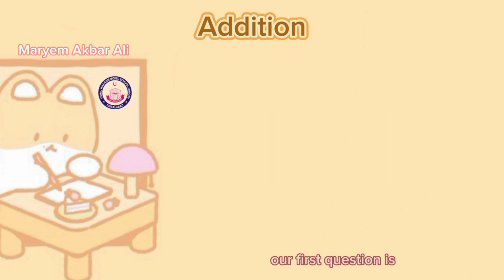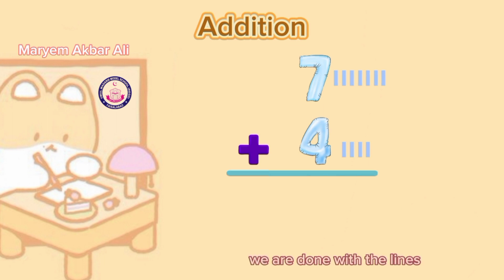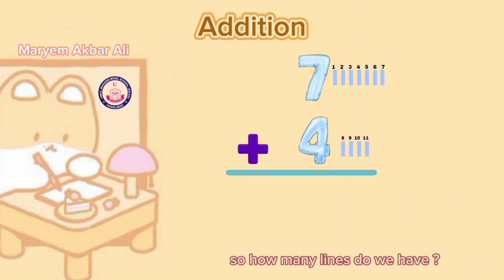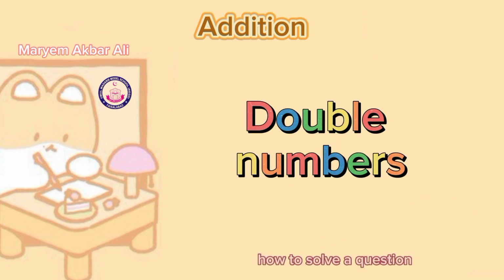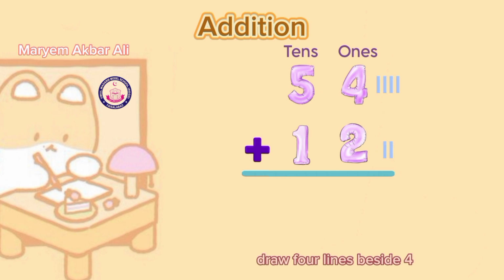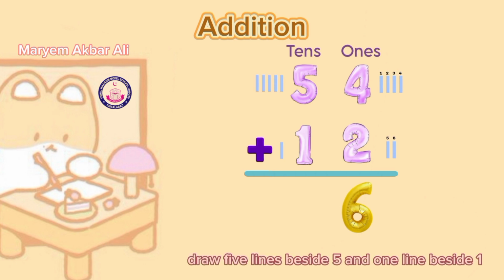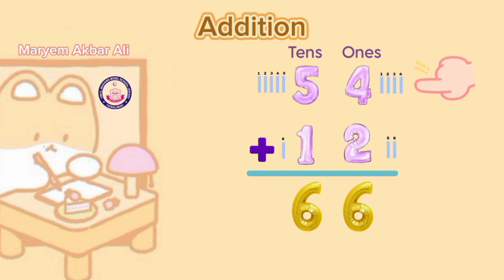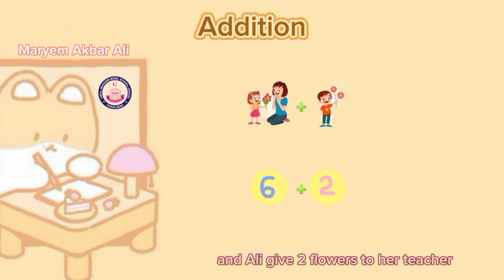Addition,Maths Maryam Akber#preprimary#prep#earlychildhood#homeschooling ecce#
Addition is a fundamental mathematical operation that involves combining two or more numbers to find their total or sum. It is represented by the plus sign (+). Addition is used in various everyday situations, such as counting objects, calculating money, measuring quantities, and solving real-life problems.

The concept of addition can be introduced to early learners in a step-by-step manner:

Understanding Numbers: Before diving into addition, ensure that children have a basic understanding of numbers. They should be able to recognize and count numbers from 1 to 10 (or higher depending on their level).

Counting Objects: Reinforce counting skills by having children count objects one by one. Encourage them to touch or move objects while counting to establish a one-to-one correspondence between the objects and numbers.

Visual Representation: Use visual aids like objects, drawings, or pictures to represent numbers. For example, show three apples and two bananas and ask children to identify and count them individually.

Introduce Addition: Explain that addition is the process of combining numbers to find a total. Emphasize that addition shows "putting together" or "adding more." Use simple language and relate it to real-life examples. For instance, "If you have 2 apples and someone gives you 3 more, how many do you have in total?"

Using Manipulatives: Utilize manipulatives such as counting blocks, buttons, or beads to make addition more tangible. Have children physically combine and count the objects to find the sum. For example, place two blocks and three blocks together and ask children to count them all.

Number Line: Introduce the concept of a number line, a visual representation of numbers in a sequential order. Use a number line to demonstrate addition by starting from a number and counting forward. For instance, start at 2 and count three more spaces to reach 5.

Addition Equations: Present addition equations in a simple format using numbers and the plus sign. For example, write 2 + 3 = ___. Encourage children to find the sum by counting or combining objects, using a number line, or recalling the answer from memory.

Hands-on Activities: Engage children in hands-on activities and games that involve addition. Use flashcards, puzzles, or interactive apps to reinforce the concept of addition in a playful and interactive way.

Real-life Examples: Connect addition to real-life scenarios to help children understand its practical applications. For instance, when sharing toys or counting candies, ask children to add the quantities to find the total.

Practice and Reinforcement: Provide ample opportunities for children to practice addition through worksheets, games, or verbal exercises. Offer a variety of addition problems with increasing complexity to enhance their skills.

Remember to make the learning experience enjoyable and age-appropriate. Keep the explanations simple, provide concrete examples, and use a variety of interactive tools to reinforce the concept of addition.